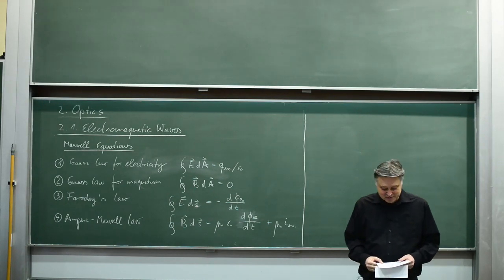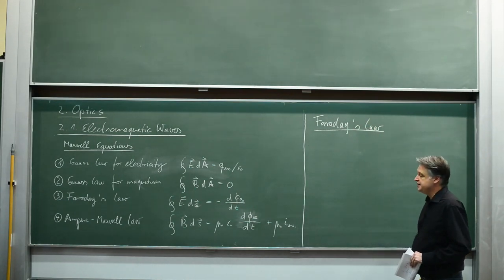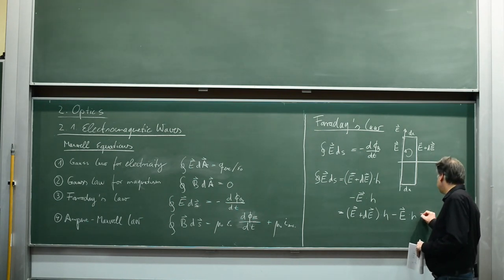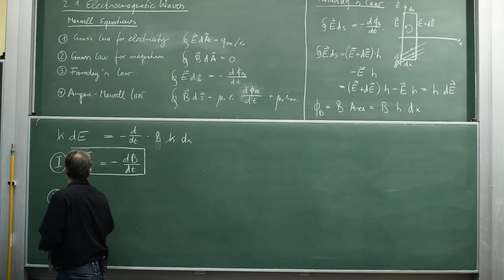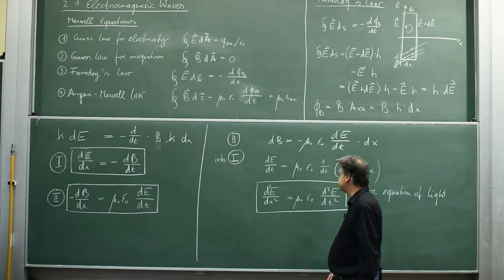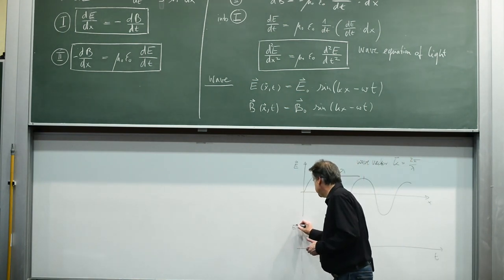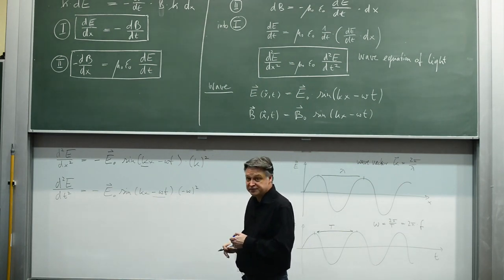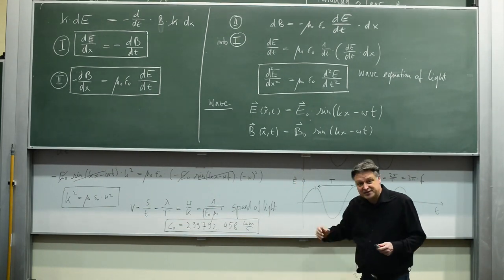PHYS1221 video 2 1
Lecture 2-1: Repetition - Light as an electromagnetic wave